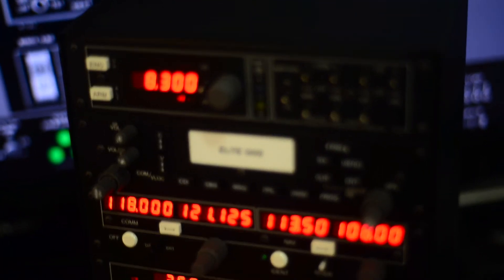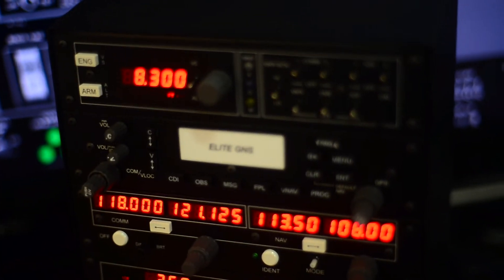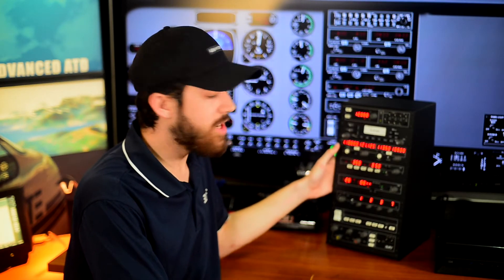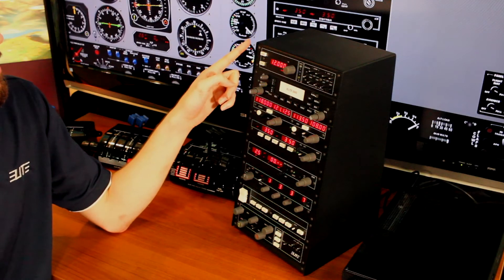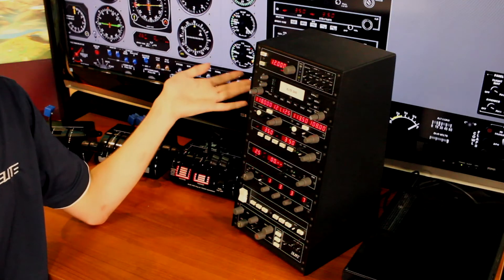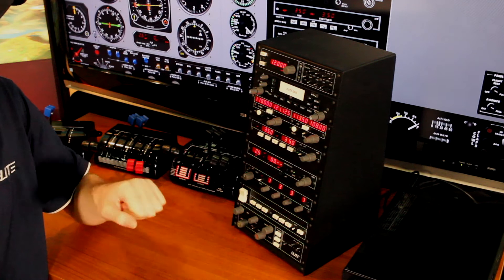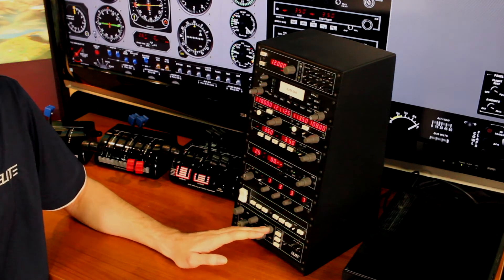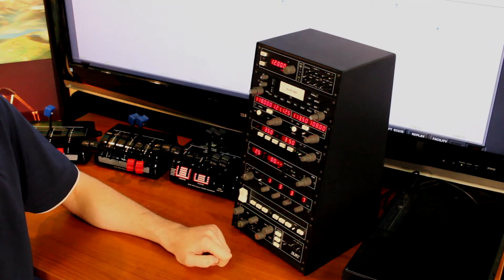AP4000 Avionics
The all new enhanced mod­u­lar AP-4000 is mod­eled after the most pop­u­lar avion­ics stack in avi­a­tion his­tory, the Bendix/King Sil­ver Crown. Offers LED read­out with­out dupli­cat­ing the NAV stack on screen in the soft­ware. The AP-4000 is the most cus­tomiz­able avion­ics panel on the mar­ket. It fea­tures the Garmin GNS 430 GPS, and includes all of the individually sold ELITE modules in one convenient avionics tower.